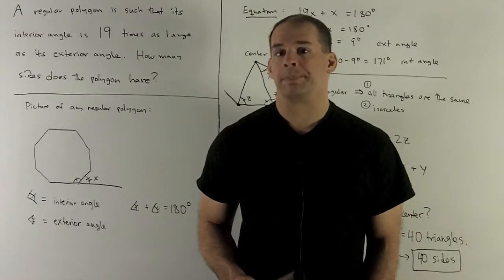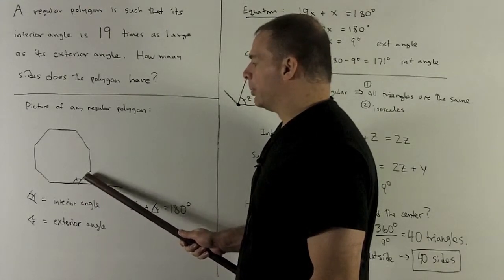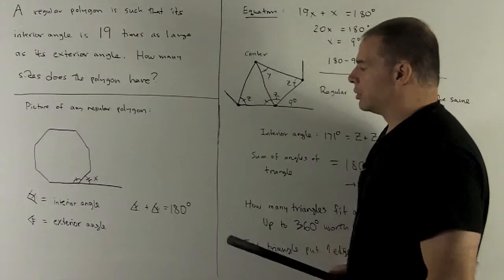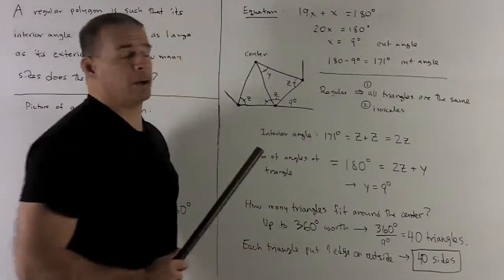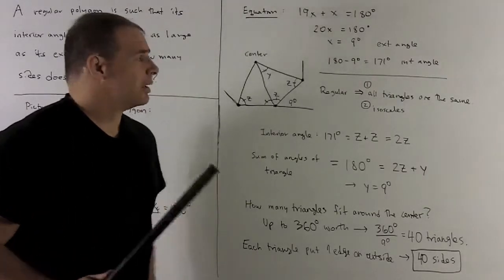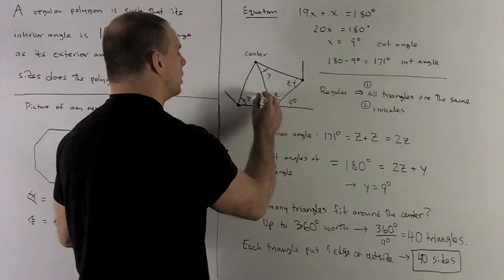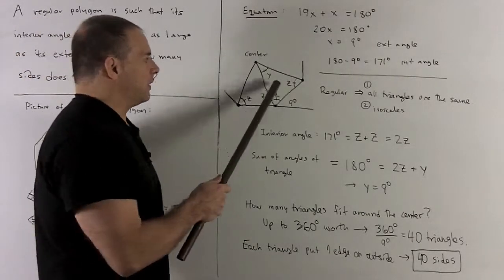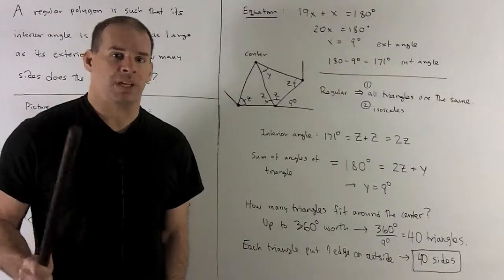Exterior Angle for a Regular Polygon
HS Geometry:   Suppose that the interior angle of a regular polygon is 19 times as large as its exterior angle.  How many sides does the polygon have?